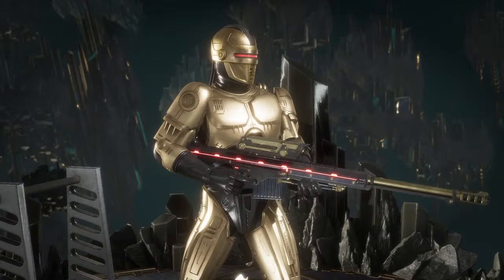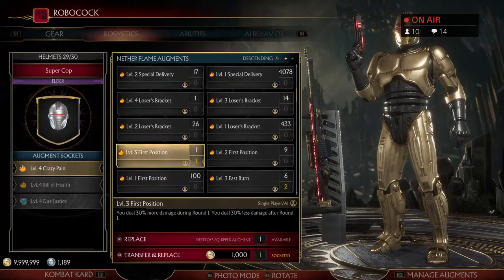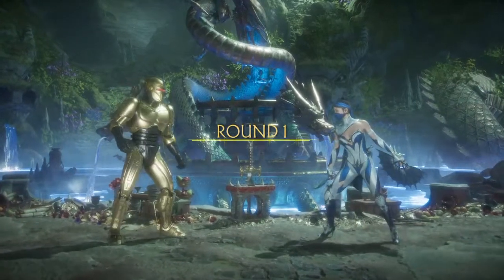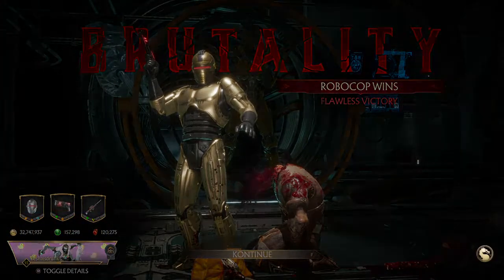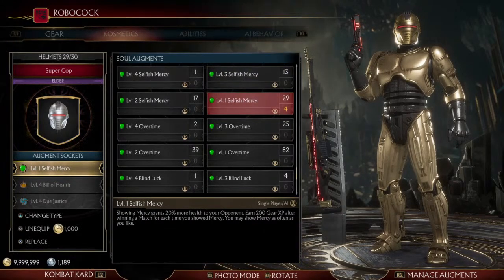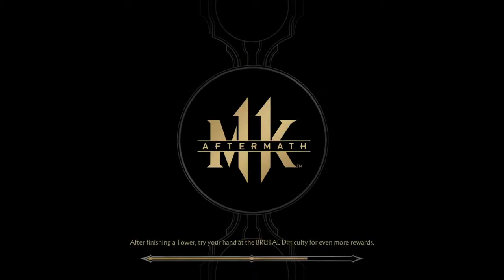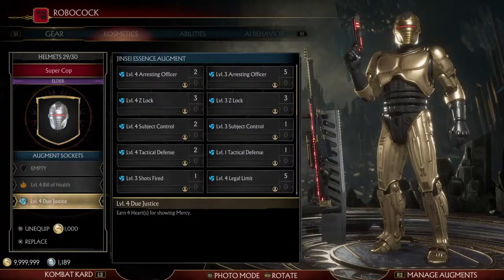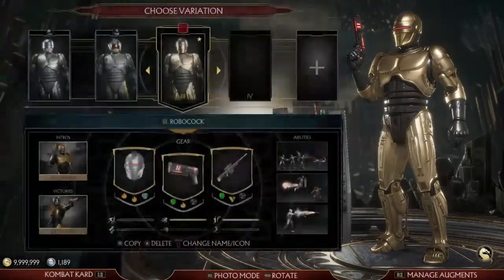MK11 How to Farm Hearts (aka Augments for 1 Second Brutalities)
Two builds : (1) Generic augments for 1 second brutalities & easy hearts, (2) Jinsei Essence augment for Robocop for more hearts